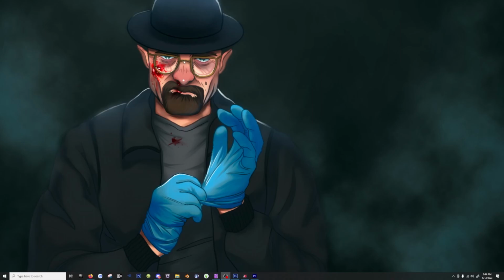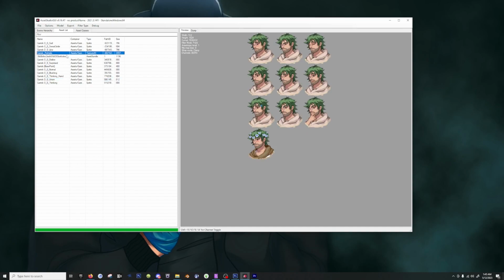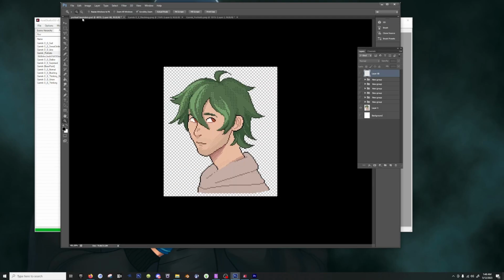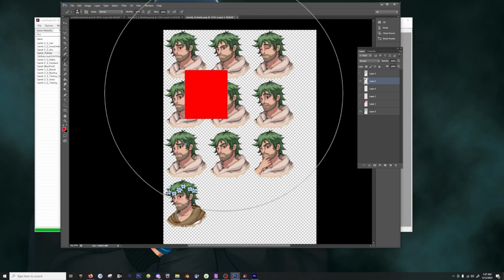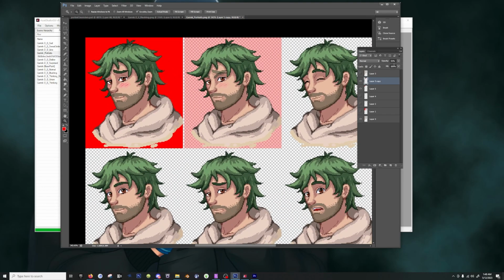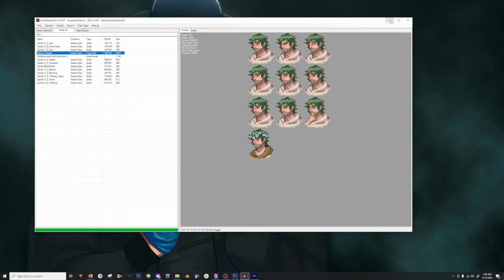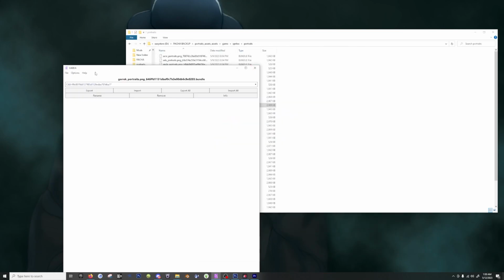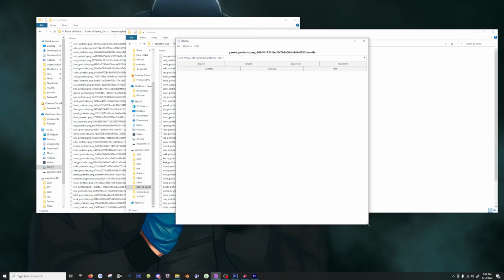How to Replace Portraits in Roots of Pacha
links to stuff you need